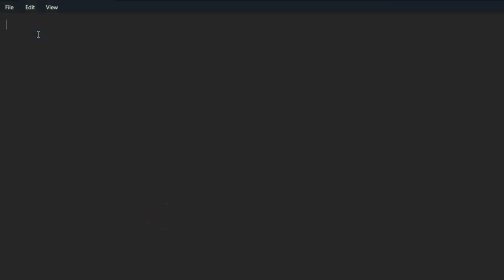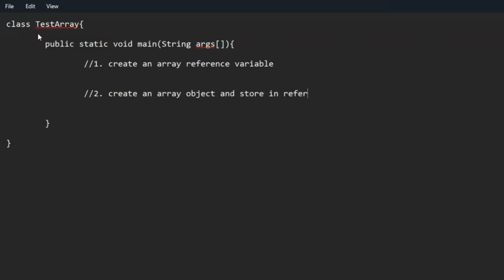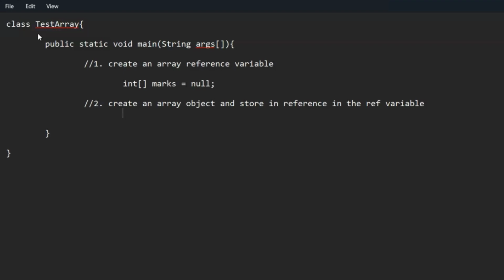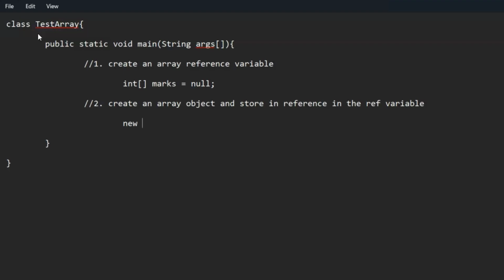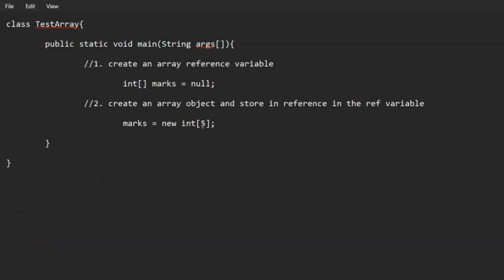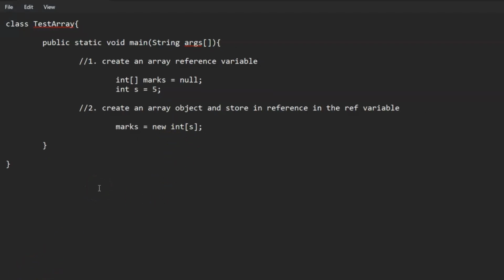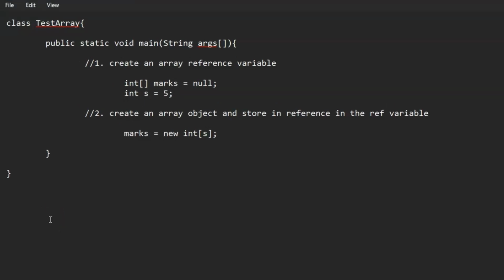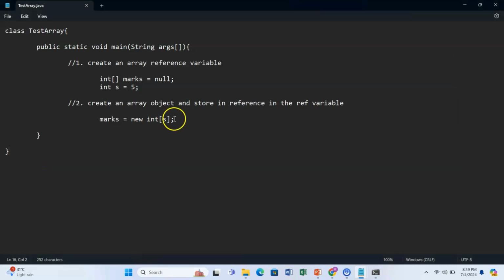arrays creation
arrays in action